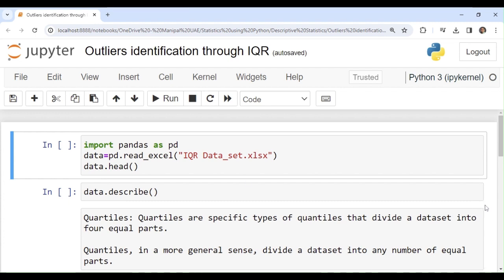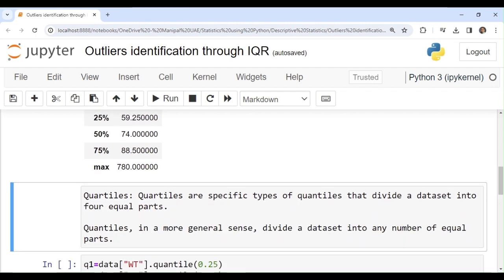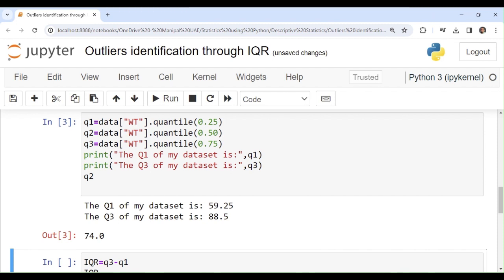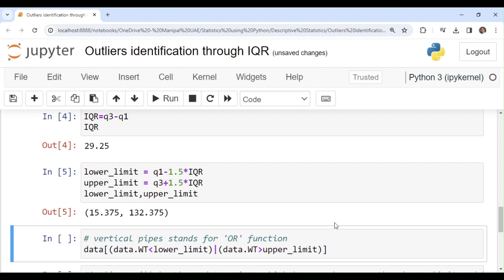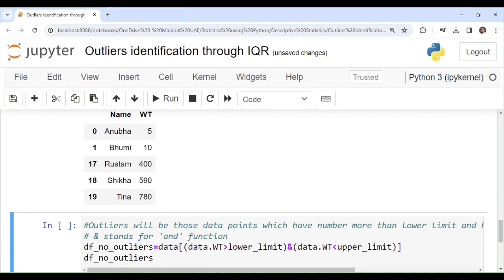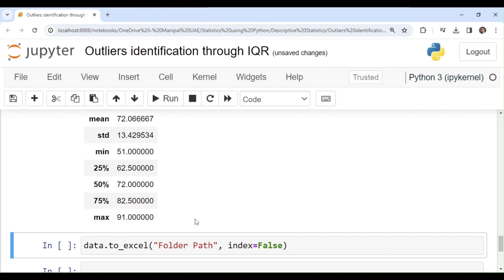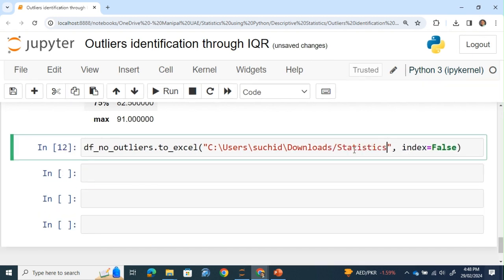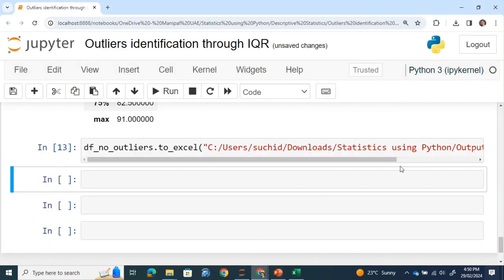5. Identifying and removing Outliers using IQR in Jupyter Notebook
This video assists learners in understanding the implementation of the IQR method using Jupyter Notebook, enabling them to identify and remove outliers in a dataset.